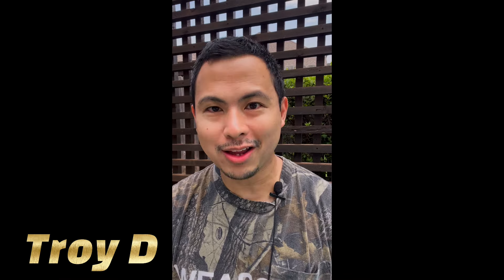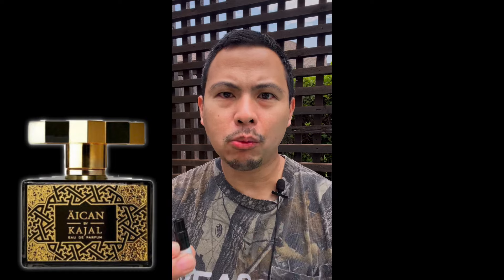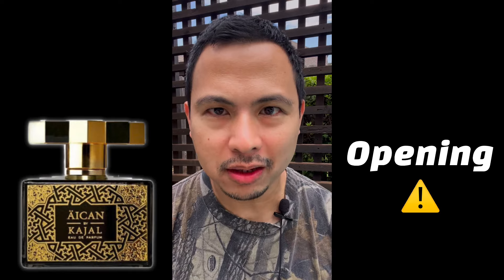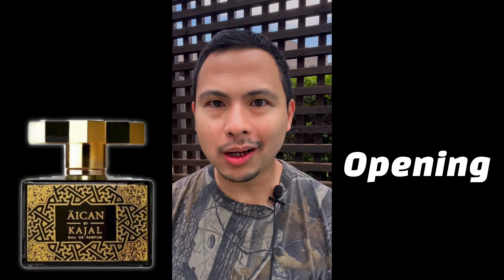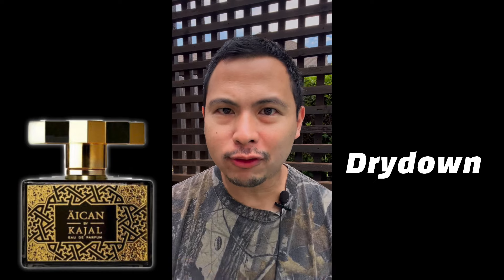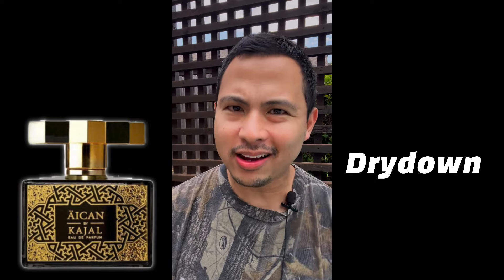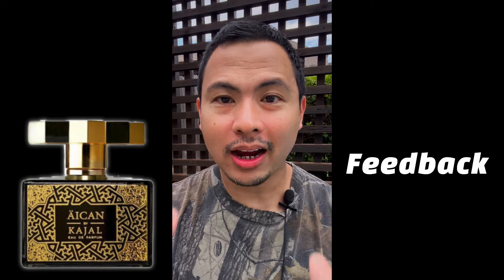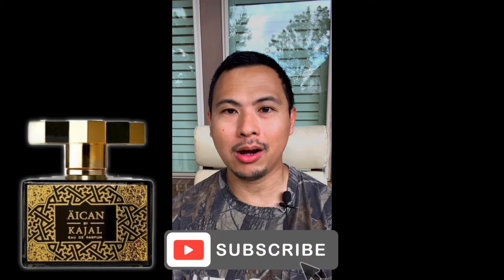NEW KAJAL AICAN REVIEW 2024 | THE HONEST NO HYPE FRAGRANCE REVIEW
Up next is my full No Hype breakdown on the latest Kajal fragrance, Kajal Aican! As always I'll review this fragrance objectively discussing scent development, usage, performance and full bottle worthiness of the scent!